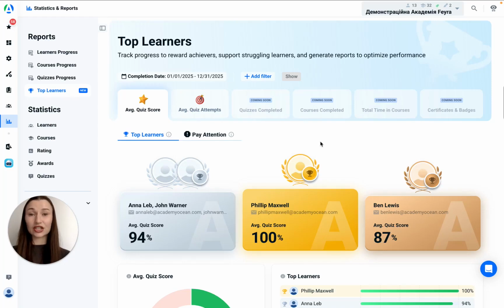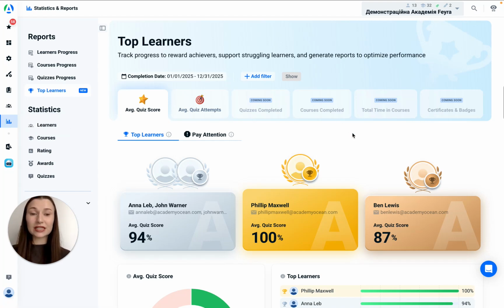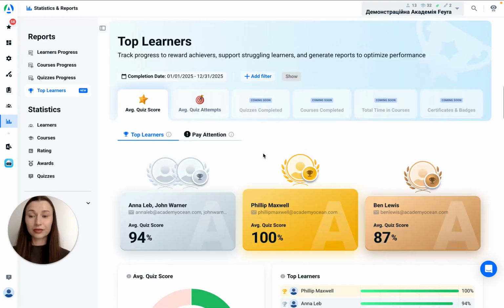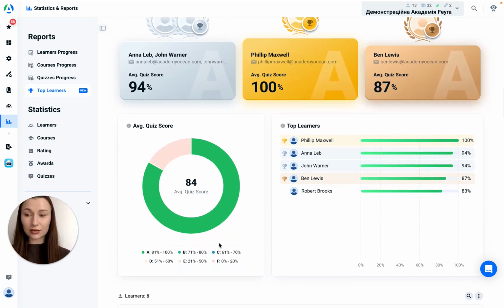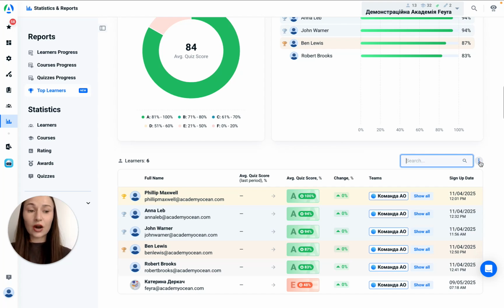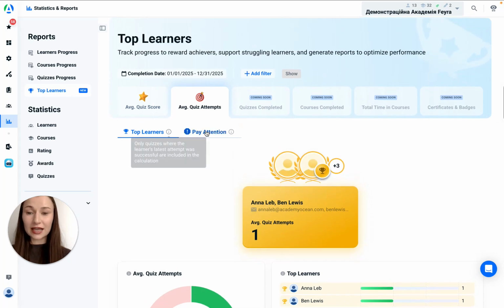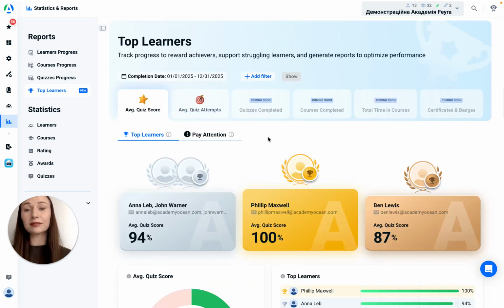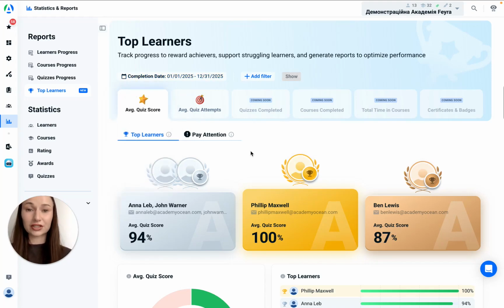Top Learners Report - AcademyOcean LMS Tutorial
In this video you will learn:
• how to use the Top Learners report
• how to track learner performance in LMS
• how to analyze progress across courses
• how to identify top-performing employees